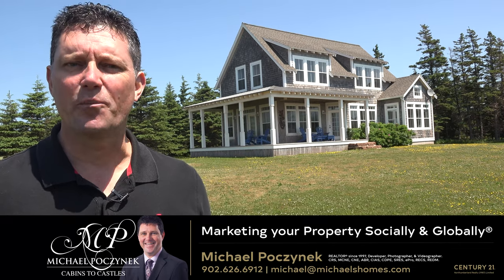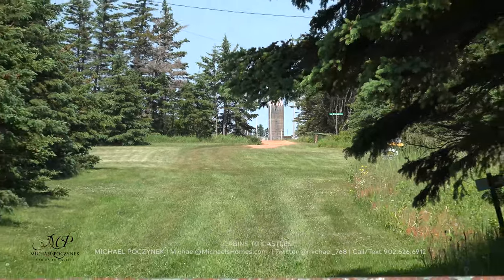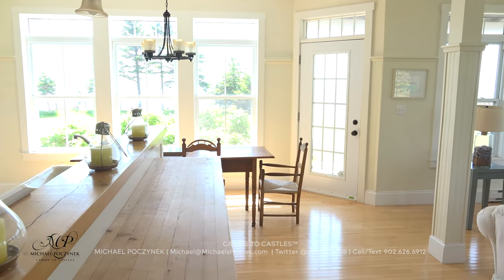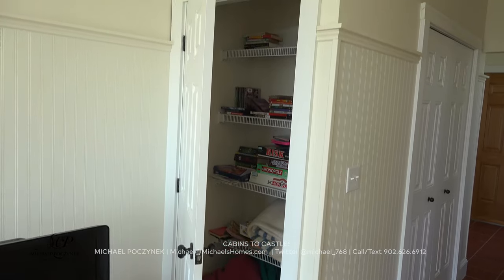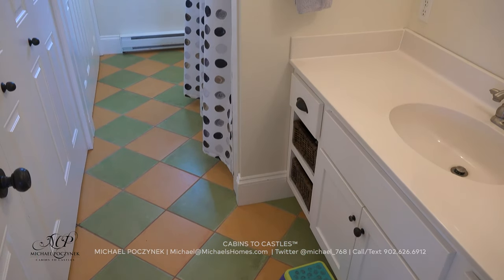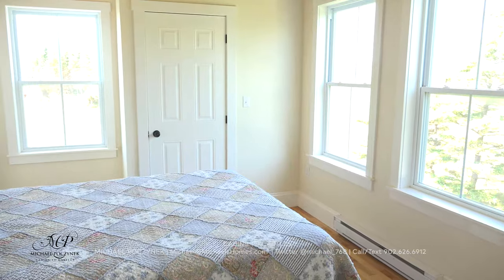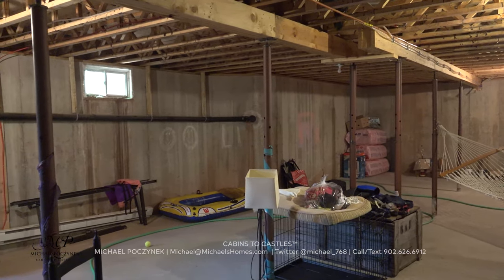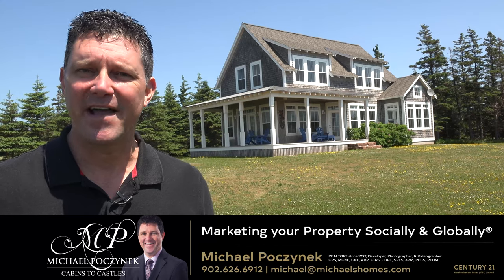(SOLD) Prince Edward Island Waterfront Beach House for sale PEI Summerside Real Estate | REALTOR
Summerside Real Estate | Waterfront Real Estate | Oceanfront Real Estate | REALTOR® | Real Estate Agent | West of Charlottetown PEI | Luxury Real Estate | House Hunter

Welcome to your new South Shore Prince Edward Island Beach house complete with a view of a lighthouse a few feet away, acreage and massive shore frontage.  Welcome to the pre-release of this gorgeous New England design located at 128 Sea Cow Pond Road in Fernwood.  You are just moments away from Confederation Bridge in Borden-Carleton, minutes from Summerside and east of Charlottetown.  Rather than waiting for complete staging on this beautiful waterfront home in a month or so, I was confident I could generate some interest now in the pre-season. Your paradise is cozy and private and located at the end of a quiet treed laneway that ends at the oceanside, encompassing almost an acre and 700 feet of shorefront.  You will just love this home; it is bright and fresh, has breathtaking panoramic water views, and is only about 1800 feet from a historic lighthouse.  It doesn’t get better than this!  High ceilings, hardwood floors, softwood ceilings, cedar shingles, a partial metal roof, and a full-height poured concrete basement that is ready for your imagination. An open concept main floor with a separate sunroom is perfect for entertaining friends, family and neighbours. This would make an ideal rental or AirBNB bringing in approximately $4000 a week.  Our property managers are standing-by and can provide you with an income stream and turn-key business. Wow! 360-Degree 24 HOUR A DAY OPEN HOUSE® ON VIDEO! Click on the Multimedia Link to view the YouTube video, potentially many more photos, and aerial video/photographs.  360-videos requires the use of Google Chrome or a compatible browser. Due to the complexities of some floor plans, purchasers are requested to verify all measurements, age, and features before making an offer.  There is an option on this property and reserved rental weeks; please discuss with the listing agent before writing an offer.

PEI CREA MLS (realtor.ca) Description:

MLS#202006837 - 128 SEA COW HEAD ROAD – West of Charlottetown Real Estate

$SOLD. CAD.

Michael Poczynek, REALTOR®, Century 21 Northumberland (1987) Limited, CRS, MCNE, CNE, ABR, CIAS, ePro, RECS, MRED, LEAP.  Direct Line Call/Text: (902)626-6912 Charlottetown.